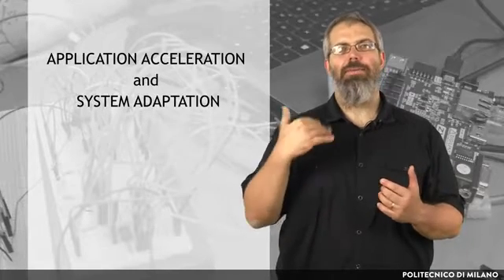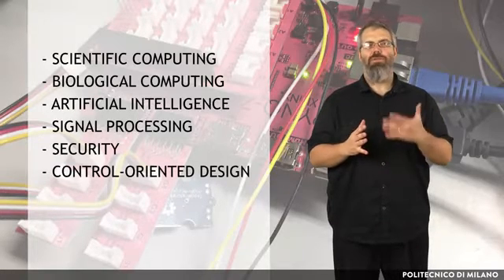Developing FPGA-accelerated cloud applications with SDAccel: Theory - Learn Design and Product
This is the best Design and Product course
Developing FPGA-accelerated cloud applications with SDAccel: Theory overview
This course is for anyone passionate in learning how to develop FPGA-accelerated applications with SDAccel!We are entering in an era in which technology progress induces paradigm shifts in computing!
As a tradeoff between the two extreme characteristics of GPP and ASIC, we can find a new concept, a new idea of computing... the reconfigurable computing, which has combined the advantages of both the previous worlds. Within this context, we can say that reconfigurable computing will widely, pervasively, and gradually impact human lives. Hence, it is time that we focus on how reconfigurable computing and reconfigurable system design techniques are to be utilised for building applications.
One one hand reconfigurable computing can have better performance with respect to a software implementation but paying this in terms of time to implement. On the other hand a reconfigurable device can be used to design a system without requiring the same design time and complexity compared to a full custom solution but being beaten in terms of performance.
Within this context, the Xilinx SDx tools, including the SDAccel environment, the SDSoC environment, and Vivado HLS, provide an out-of-the-box experience for system programmers looking to partition elements of a software application to run in an FPGA-based hardware element, and having that hardware work seamlessly with the rest of the application running in a processor or embedded processor. The out-of-the-box experience will provide interesting and, let us say, “good enough” results for many applications. However, this may not be true for you, you may be looking for better performance, data throughput, reduced latency, or to reduce the resources usage... This course is focusing exactly on this. After introducing you to the FPGAs we are going to dig more into the details on how to use Xilinx SDAccel providing you also with working examples on how to optimize the hardware logic to obtain the best of of your hardware implementations. In this case, certain attributes, directives, or pragmas, can be used to direct the compilation and synthesis of the hardware kernel, or to optimise the function of the data mover operating between the processor and the hardware logic.
Furthermore, In this course we are going to focus on distributed, heterogeneous infrastructures, presenting how to bring your solutions to life by using the Amazon EC2 F1 instances.